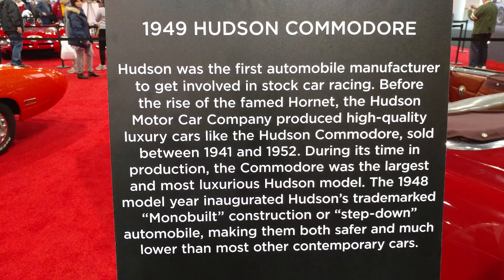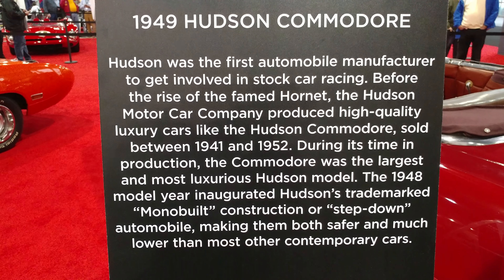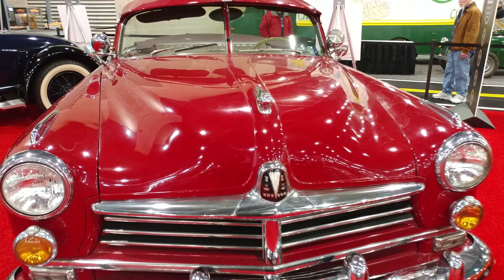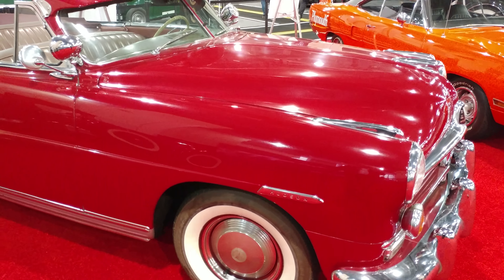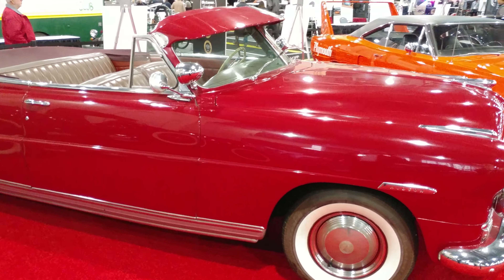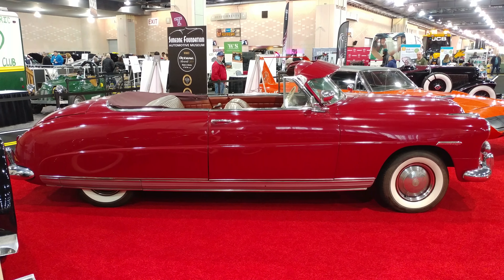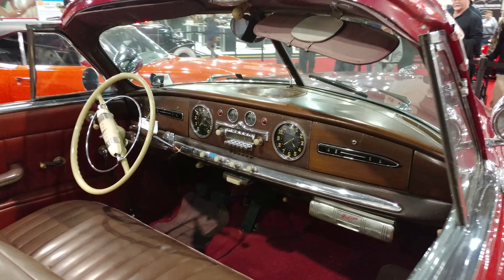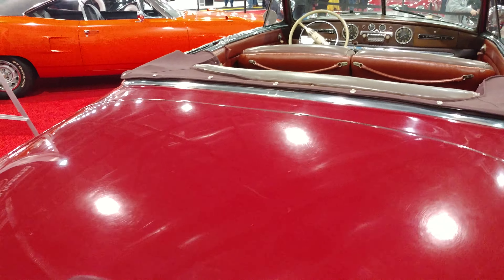1949 RED HUDSON COMMODORE CONVERTIBLE @ PHILADELPHIA CONVENTION CENTER CAR SHOW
1949 RED HUDSON COMMODORE CONVERTIBLE @ PHILADELPHIA CONVENTION CENTER CAR SHOW